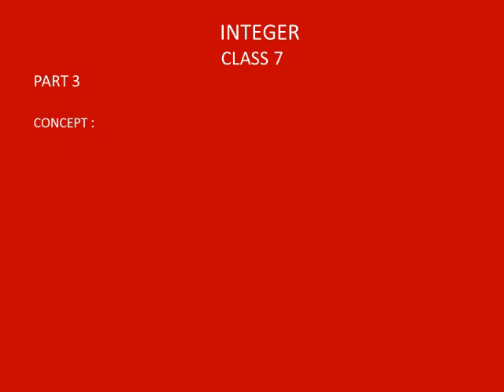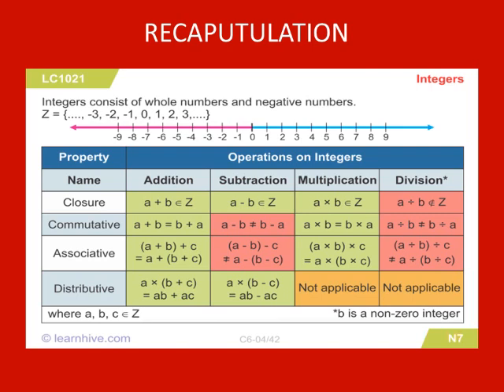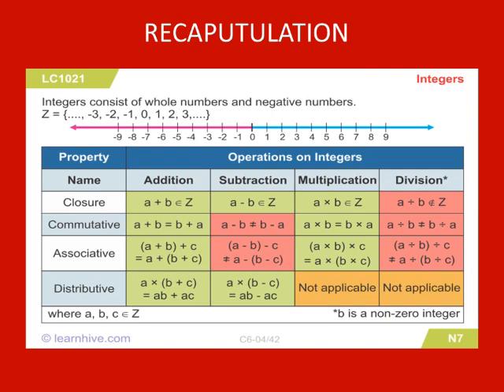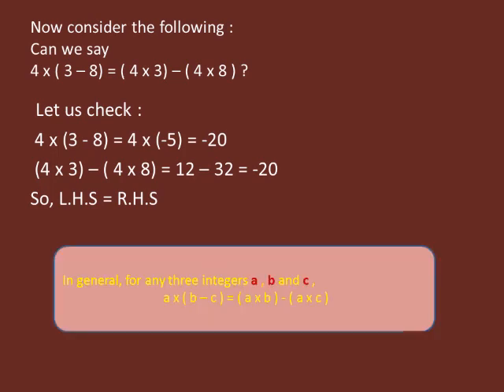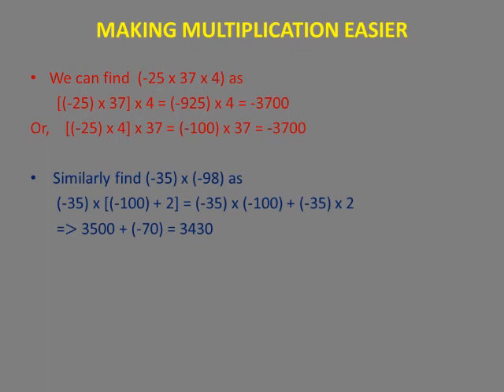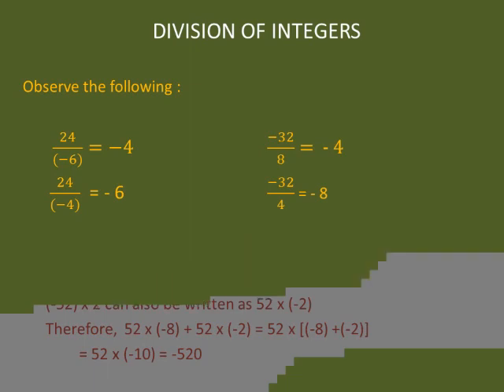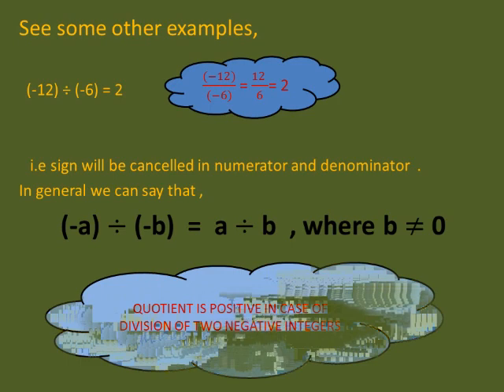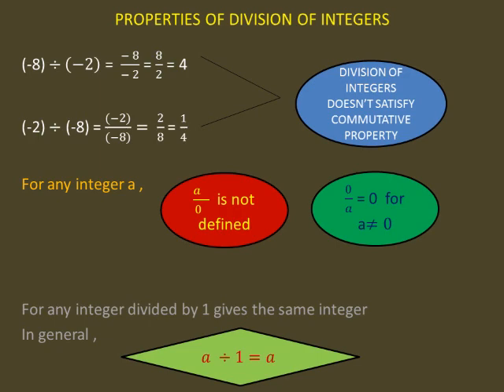CLASS 7 MATH INTEGERS PART 3